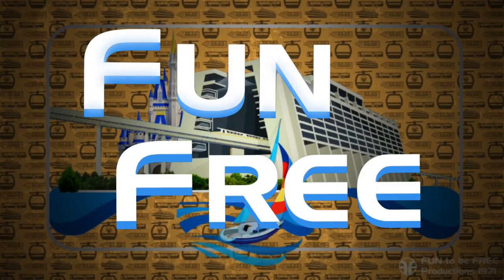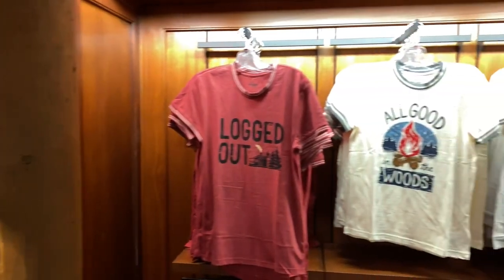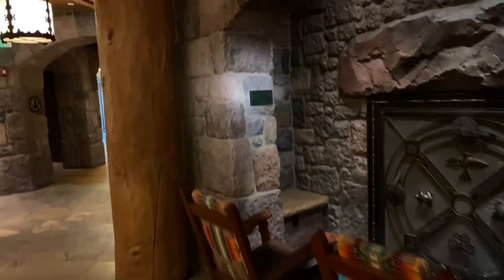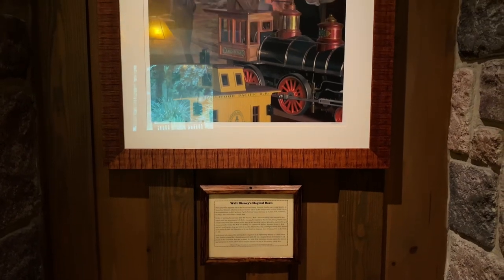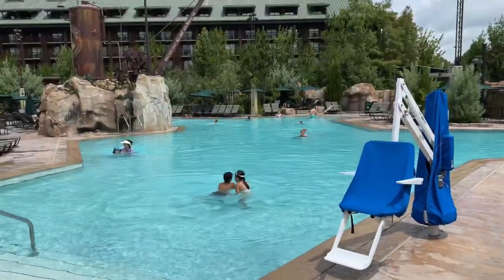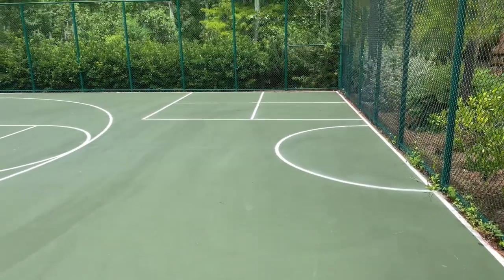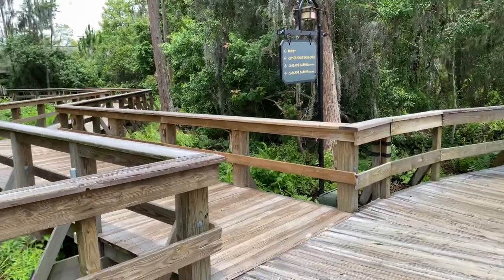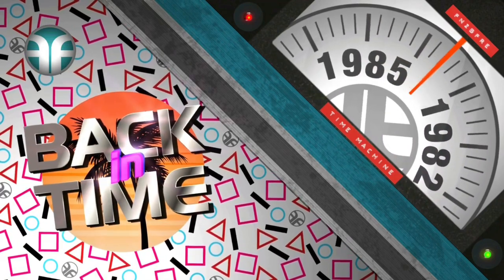Boulder Ridge Villas at Disney’s Wilderness Lodge 2021 Tour - Walt Disney World | Carolwood Pacific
In this video journey I take you on a Fun to be Free 2021 Tour around the Boulder Ridge Villas at Disney’s Wilderness Lodge. We take in a brief overview and discover recreation, dining, and of course, the Carolwood Pacific Railroad train room. The Boulder Ridge Villas were inspired by the old railroad hotels of the American West. Boulder Ridge is not only part of the rustic beauty that is Disney’s Wilderness Lodge, but also a deluxe villa resort of the Disney Vacation Club. There are so many FUN and amazing things to see here. Whether you like to explore nature trails, have a bite at Geyser Point Bar & Grill, or enjoy a swim in the Boulder Ridge Cove Pool, Explorers can take in the ambiance of the craftmanship and great outdoors. It’s also a totally awesome place to go on a scavenger hunt to find some hidden Mickeys! Let’s go!!